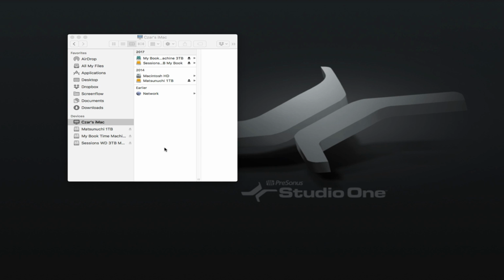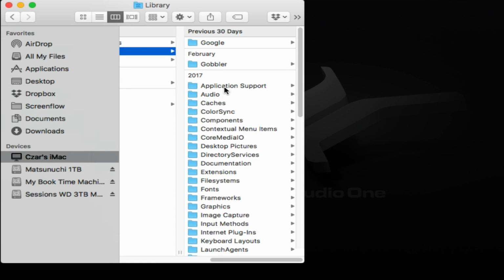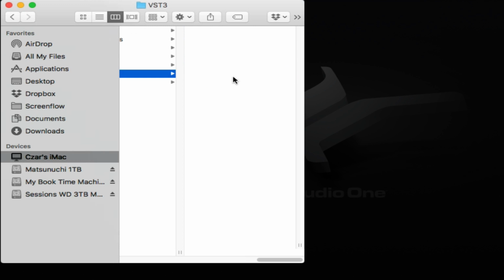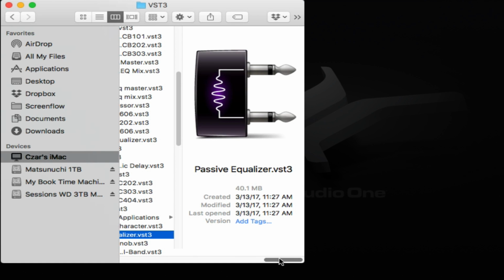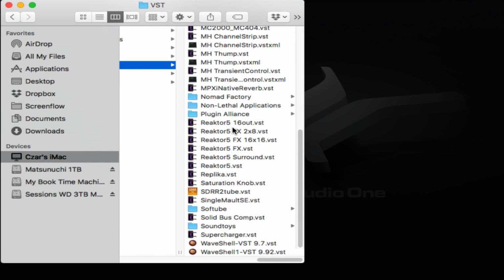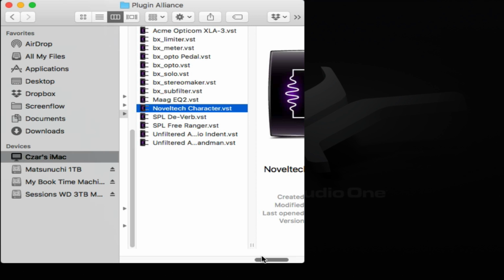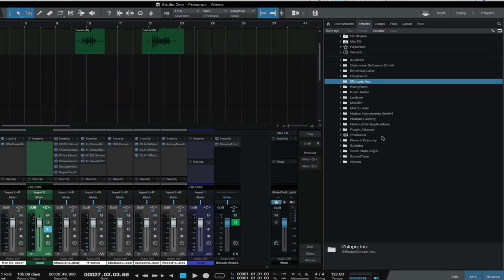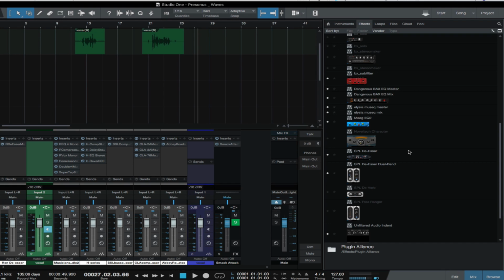How to Uninstall Plugins on a Mac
This video shows how to uninstall plugins on an mac using Mac OS X 10.12